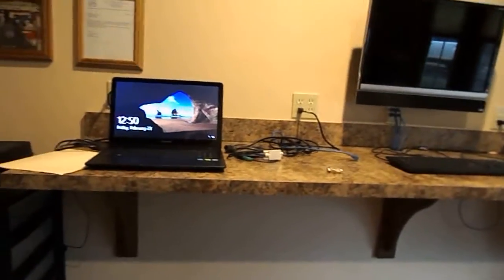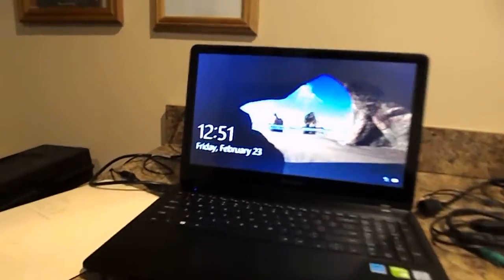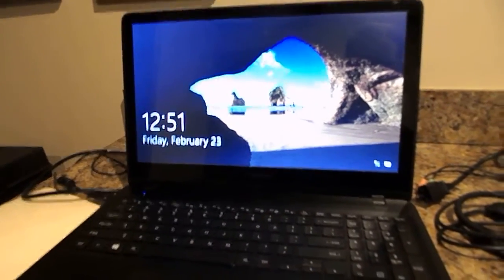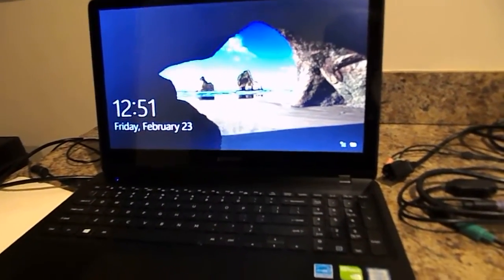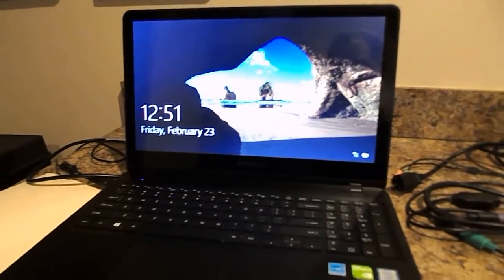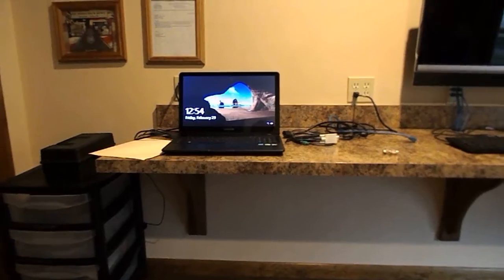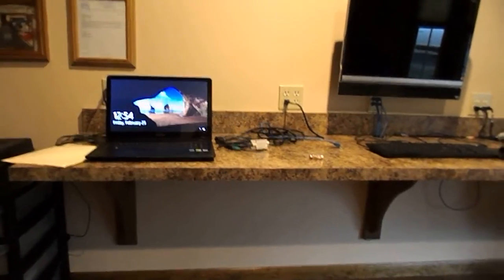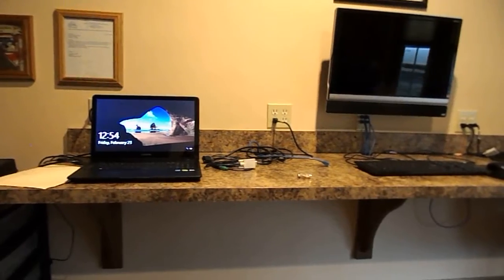Windows 10 Update Causes Mouse and Keyboard to Die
There's a Windows Update circulating for Windows 10 that can cause your mouse and keyboard to stop working!  This video talks about this serious issue.  Microsoft does not have a fix for this yet!